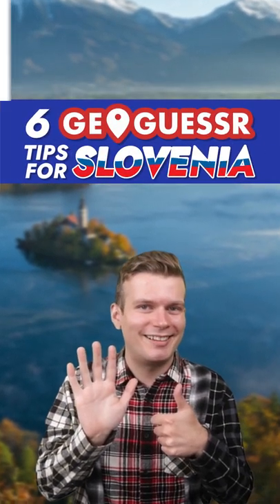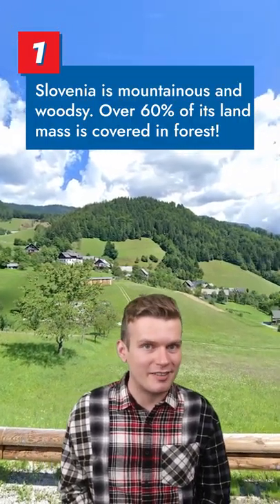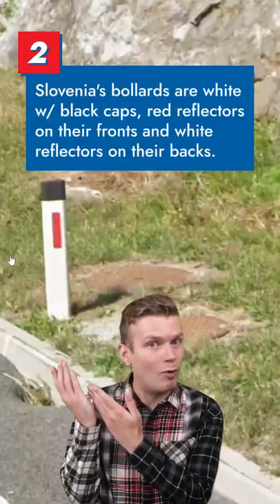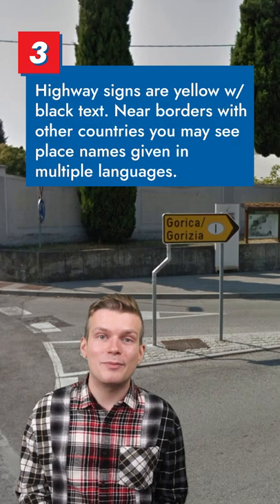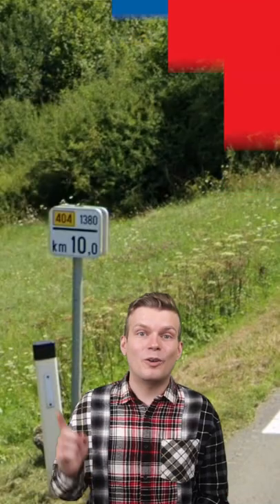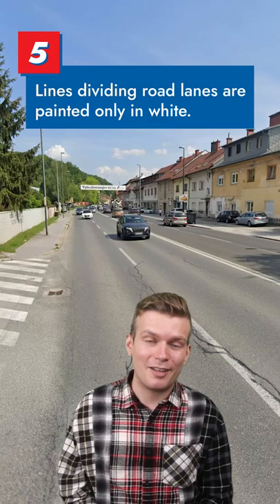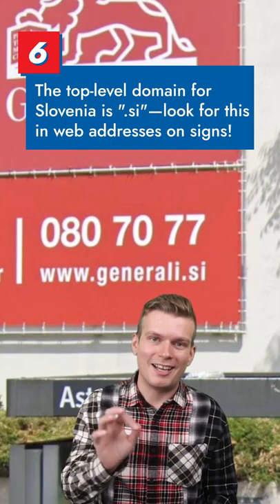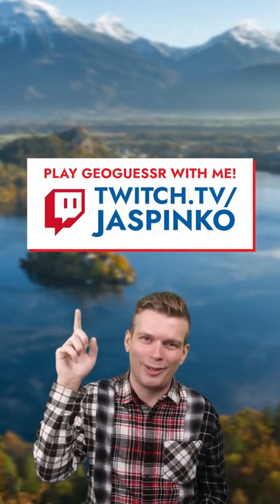🏰 6 GeoGuessr Tips for Slovenia! 🇸🇮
🏰 On June 25th, Slovenia celebrates Statehood Day, which commemorates the declaration of the country's independence from Yugoslavia in 1991. Let's learn what clues can help us determine if we're in Slovenia in GeoGuessr! 🇸🇮

Slovenia is a verdant and mountainous country, with over 60% of its land mass being covered in forest; even in the valley farmlands you'll be hard-pressed to find a lack of trees along property lines. Slovenia's bollards are white with black caps, red reflectors on the side facing oncoming traffic, and white reflectors facing away from oncoming traffic. Highway signs are usually yellow with black text; near borders with countries that speak other languages, like Italy and Hungary, you might see place names written in two languages on the same sign. The vast majority of road lines are painted in white paint, though I have encountered a few bus stops that have yellow dashed lines indicating where the busses pull over. The country is well-covered by Google Streetview, so anywhere is fair game, from the capital city of Ljubljana to the rolling hills of the countryside.

Come hang out and play GeoGuessr with us live every Saturday at 6PM Pacific / 9PM Eastern and Sunday at 5PM Pacific / 8PM Eastern!